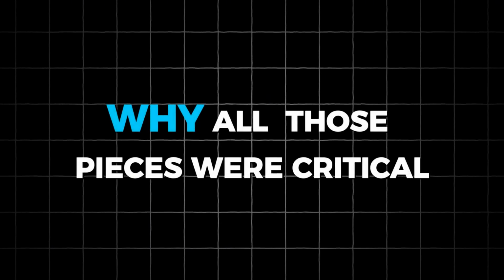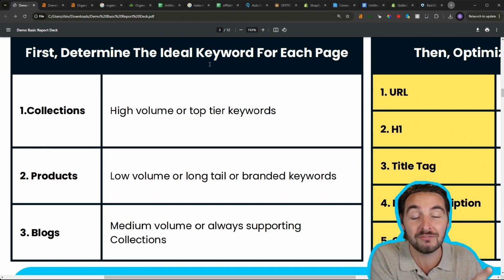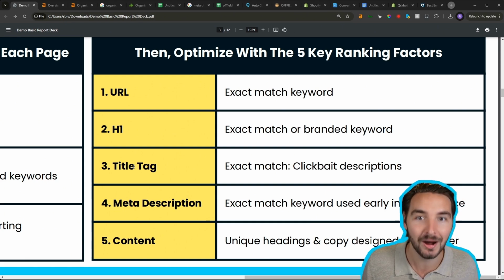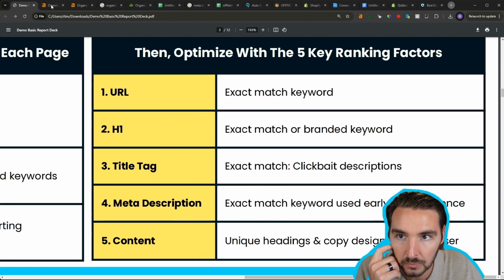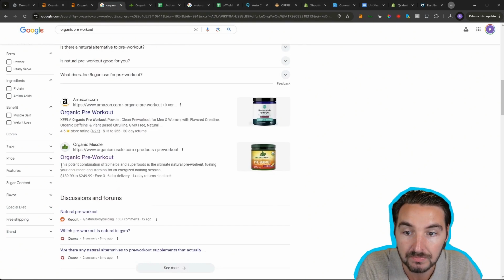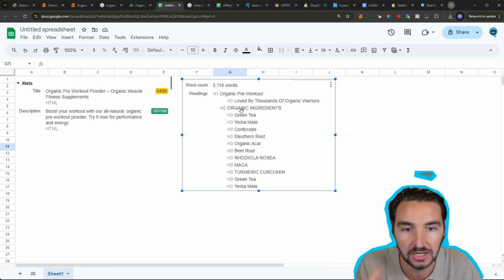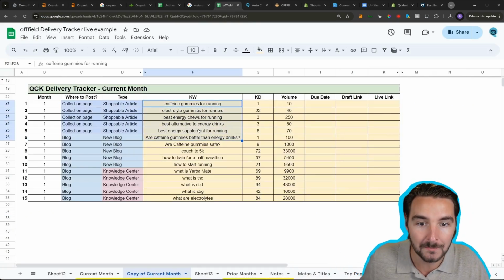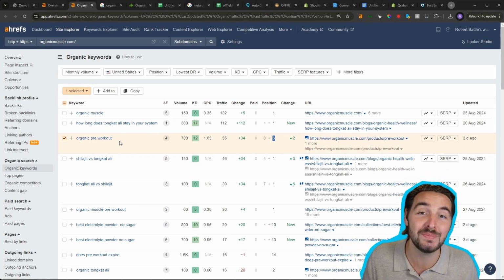How does google read your website?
Learn how search engine bots analyze your content, structure, and keywords to determine rankings. We also cover key factors that help Google better understand your site, such as metadata, internal linking, and mobile optimization. Perfect for anyone looking to improve their site’s visibility in search results.